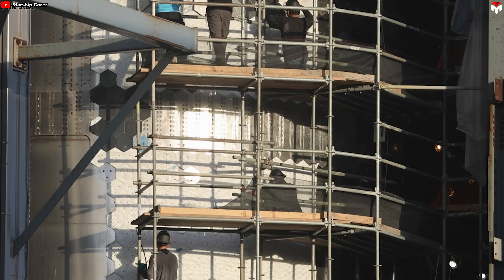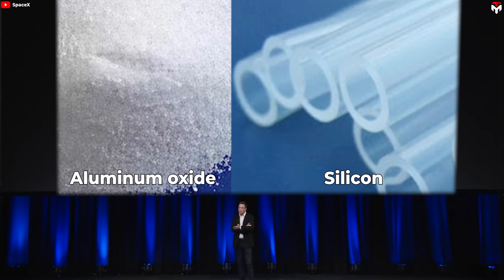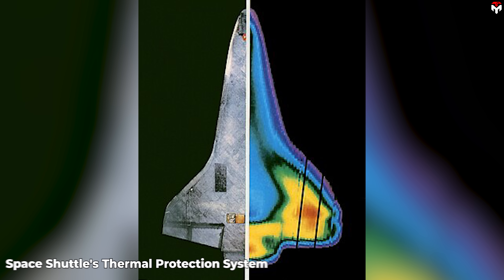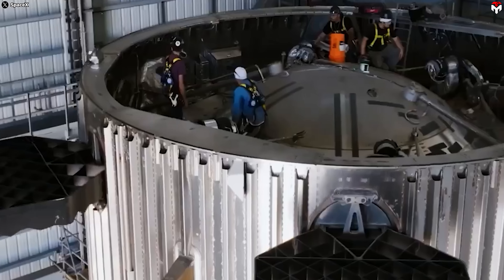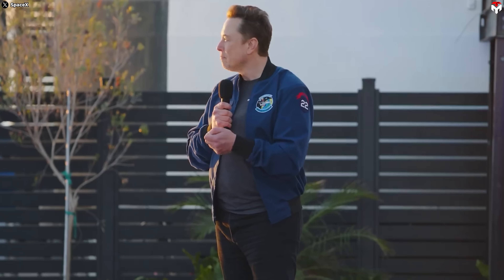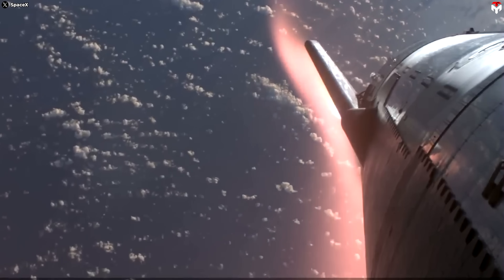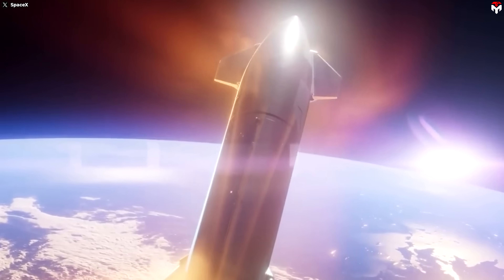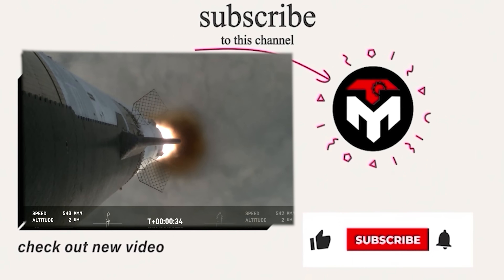SpaceX's Genius Solution On Starship Heat Shield Just Humiliates NASA Shuttle!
0:00 - 0:34: Intro
0:35 - 2:14: Starship’s TPS - Space shuttle’s legacy
2:15 - 9:51: Starship's TPS surpasses the Space Shuttle's
The NASA Space Shuttle stands as a marvel of human technology. It opened new horizons for the aerospace industry and created a wealth of invaluable experiences and lessons for future spacecraft generations. But meet SpaceX Starship: its thermal protection system is more than just an outstanding successor, is a direct blow to the Shuttle’s TPS. The Shuttle’s TPS - once Nasa’s pride - now fades in comparison to the glory of Starship’s. So, how has Starship's TPS been improved? How does it surpass the Space Shuttle's TPS?
Let's explore these questions in today's episode of Tech Map.
Under the hands of SpaceX engineers, Starship's heat shield tiles have become a formidable engineering masterpiece, reflecting relentless advancements. Analyzing the material structure reveals similarities between Starship's heat shield tiles and AETB (Advanced Environmental Barrier), a material with a TUFI coating and the addition of molybdenum disilicide, which was crucial in the final years of the Space Shuttle program.
Indeed, examining Starship's tiles shows the complex presence, potentially of silica, alumina-borosilicate, and aluminum oxide fibers, aligning with AETB. in fact, Elon Musk has mentioned that the tiles are made from silicon and aluminum oxide. In the latest announcement, Elon Musk revealed that the new heat shield tiles developed for Starship's fifth flight will be twice as strong as the previous version. This enhancement might be achieved by reinforcing the material mix with larger diameter alumina fibers, significantly improving durability. Although this may increase the tile's weight, the strength and resilience it provides are undeniable.
On the other hand, Structurally, the Space Shuttle's heat shield tiles were known for their outer coating of tetrasilicide and borosilicate glass. Similarly, Starship's heat shield tiles have a distinctive black color. When you observe Starship during reentry, you'll notice a beautiful blue glow of plasma surrounding it. This indicates that SpaceX likely uses a similar borosilicate coating, as borosilicate burns with a blue flame. Borosilicate is a type of glass containing boron trioxide with a very low thermal expansion coefficient, meaning it’s highly resistant to cracking or warping under sudden temperature changes, unlike regular glass.